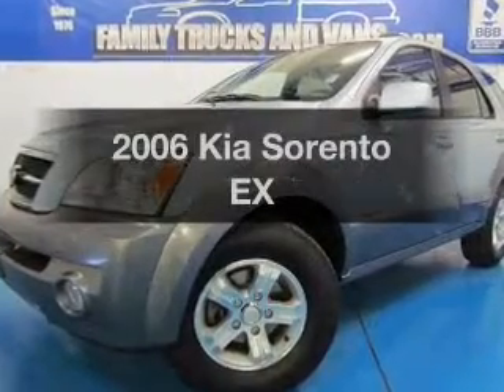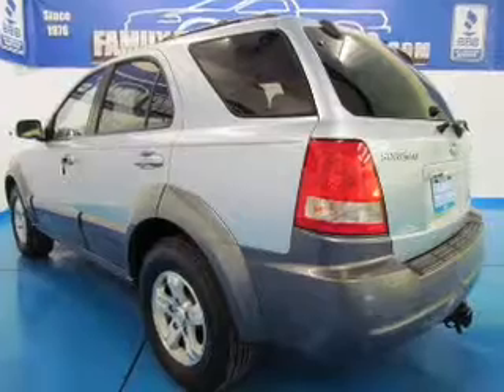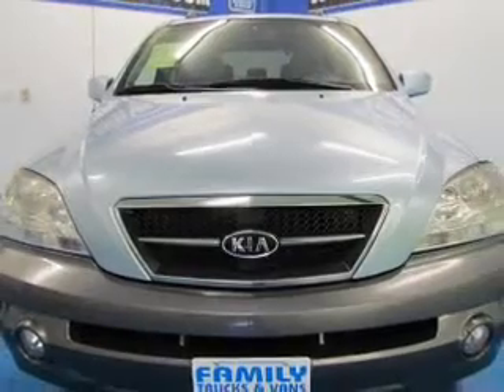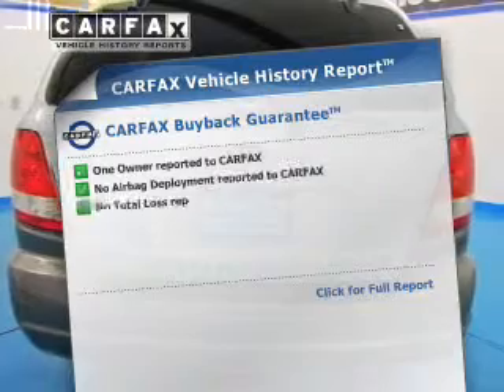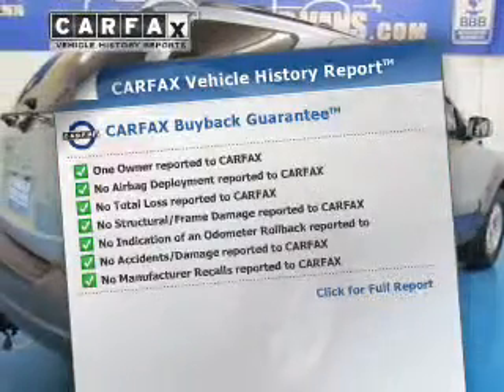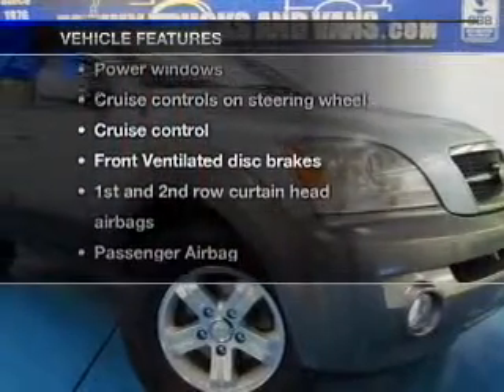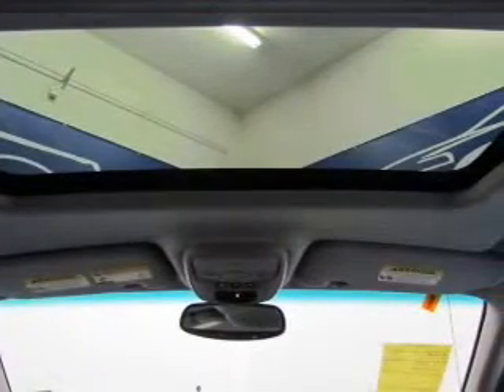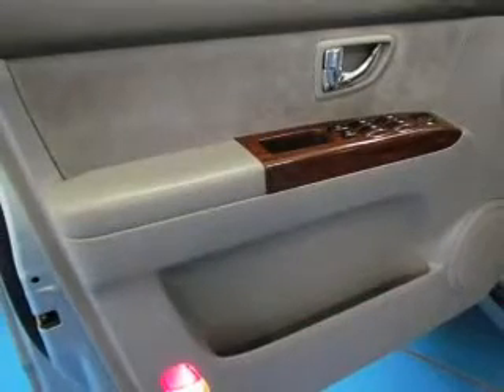2006 Kia Sorento - Denver CO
Phone:
Year: 2006
Make: Kia
Model: Sorento
Trim: EX
Engine: 3.5 liter 6 cylinder 24 valve MPFI DOHC
Transmission: 5-Speed Automatic
Color: Blue
Mileage: 154232
Address:
2400 S. Broadway